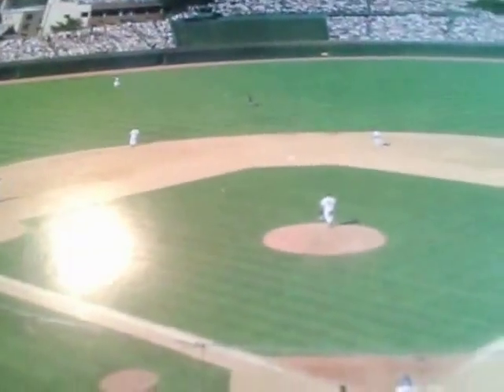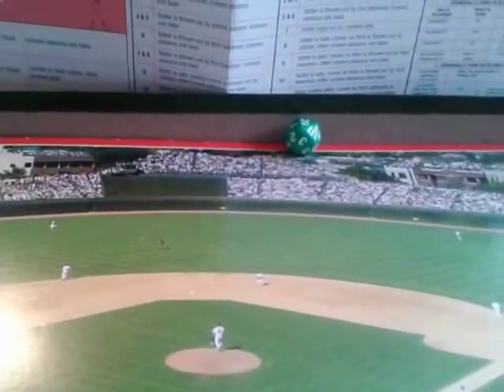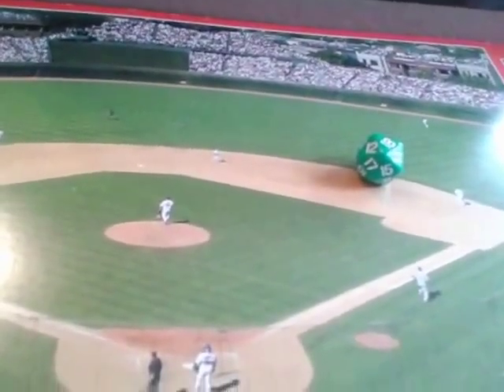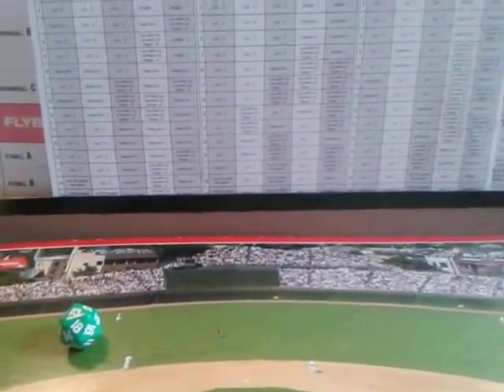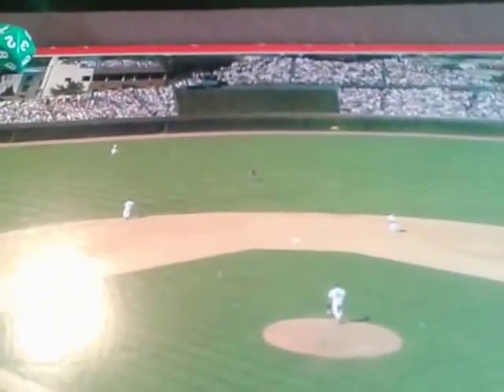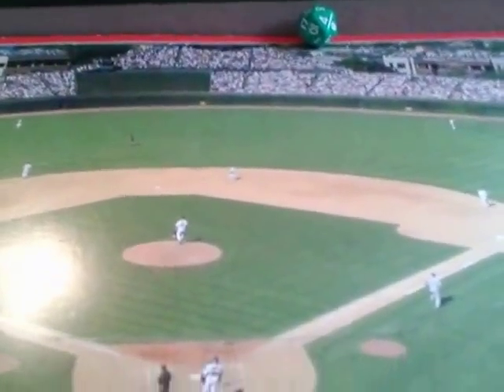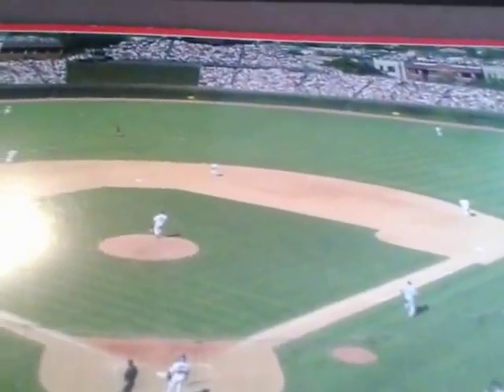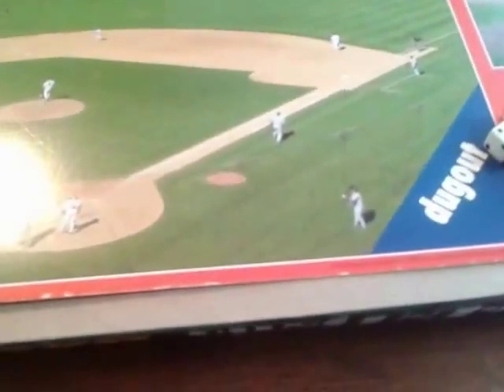Cobb (Strat-o-Matic 1909 World Series)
Game 1 of the 1909 World Series Detroit @ Pittsburgh to honor the movie "Cobb".